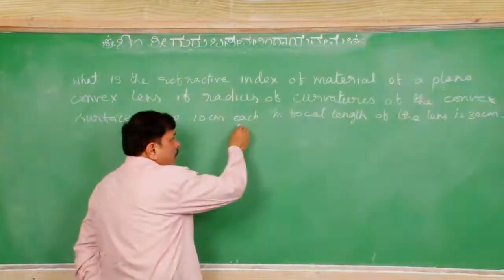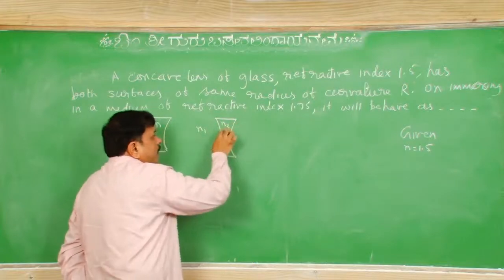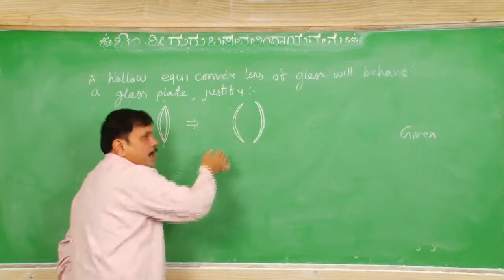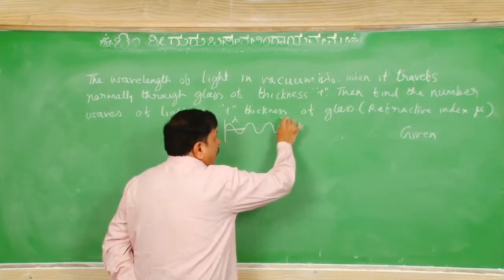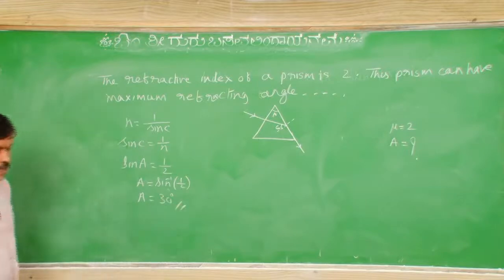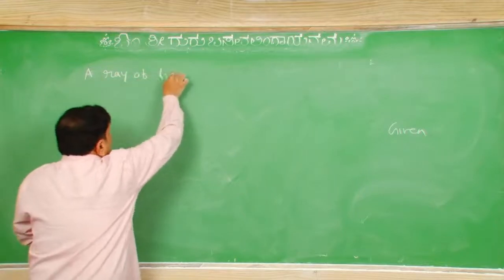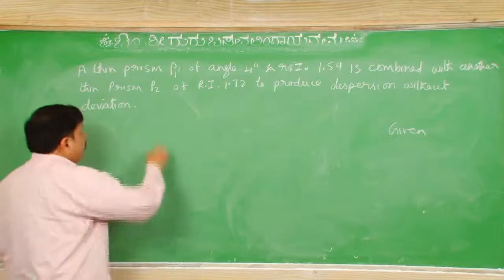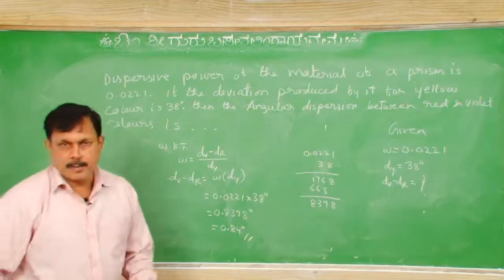04 Physics Class PUC II 23-12-2020 (Prof-Ravindar Singh Thakur )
Topic-Ray Optics part-11